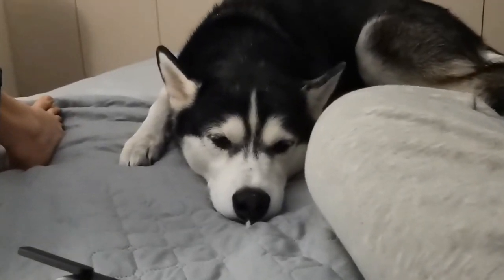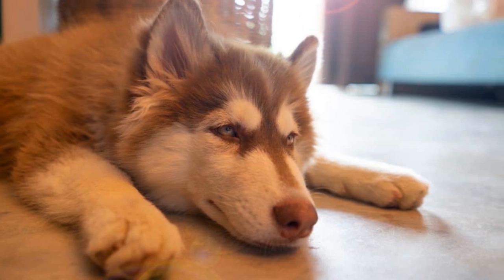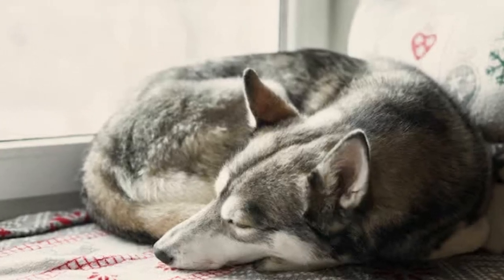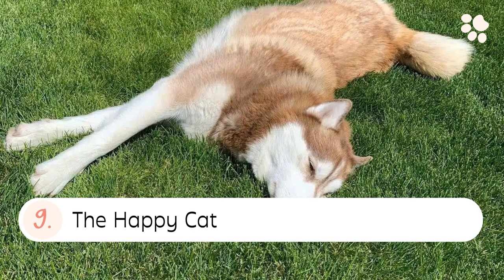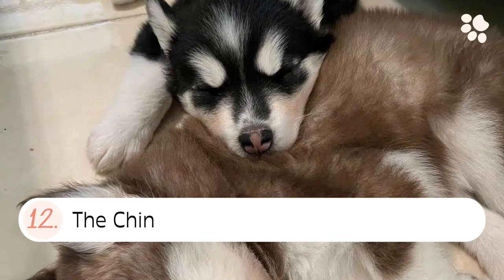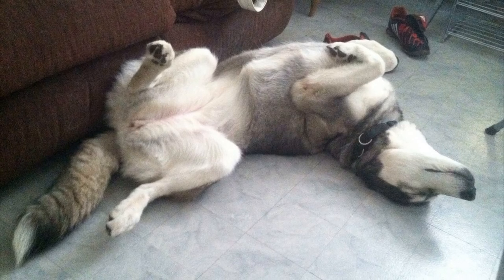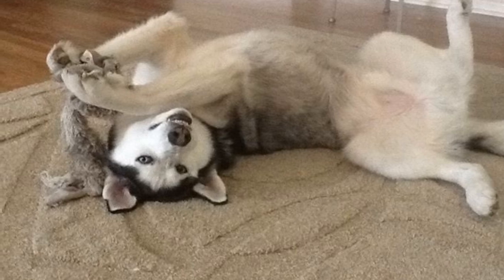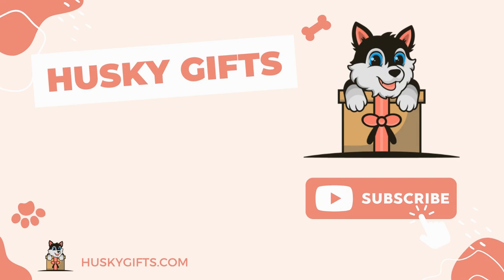17 Husky Sleeping Positions (Names + Pictures)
Finally, names for all of the weird and funny husky sleeping positions!

Husky Sleeping Positions:
0:00 - Intro
0:17 - 1. The Side Sleeper
0:27 - 2. The Back Sleeper
0:38 - 3. The Front Sleeper
0:54 - 4. The Extended Front Sleeper
1:10 - 5. The Donut Husky
1:23 - 6. The Wall
1:34 - 7. The Turtle
1:45 - 8. The Twister
2:00 - 9. The Happy Cat
2:13 - 10. The Sad Cat
2:30 - 11. The Pillow
2:40 - 12. The Chine
2:53 - 13. The Downwards Couch
3:12 - 14. The Side Bend
3:23 - 15. The Feet Hugger
3:38 - 16. The Hidden Husky
3:50 - 17. The Back Breaker

Husky Gifts - channel about Siberian Huskies
😂 Funny Husky videos
🦴 Videos about training a Siberian Husky
🐾 Videos about Husky behavior and Husky mix breeds

Welcome to the Husky Gifts Youtube channel where we share guides about Siberian Huskies and Husky mix breeds.

Watch funny Husky videos, get help with Siberian Husky behavior problems, learn how to train a Siberian Husky, and more.